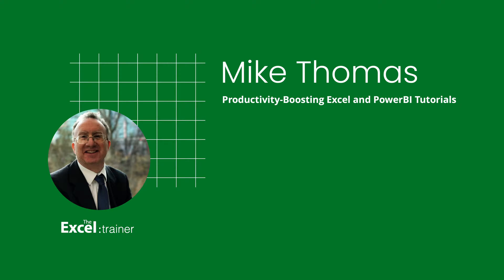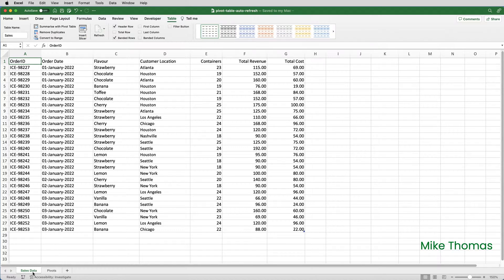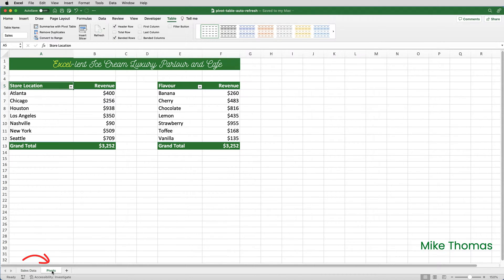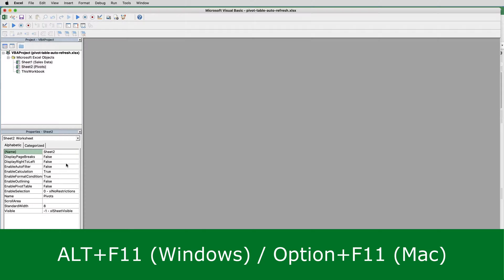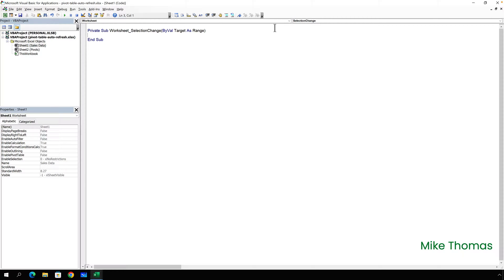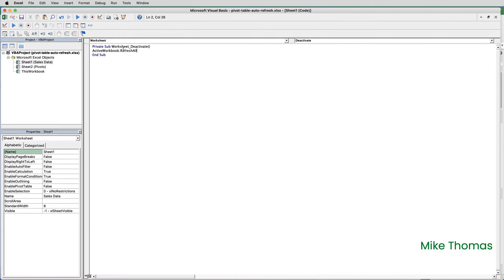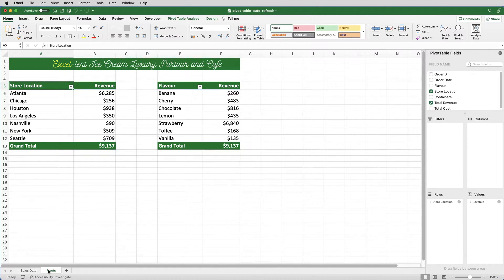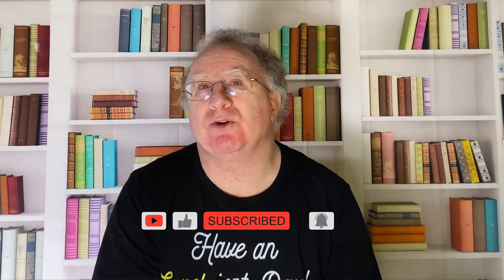Excel - How to Refresh a Pivot Table Automatically (Windows and Mac)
One of the downsides of Pivot Tables is that they don’t automatically update when the source data changes. You have to remember to refresh them and if you forget, that could lead to misinformation and incorrect decision making.

In this video, I’ll show you, in both Excel for Mac and Excel for Windows, how to automate refreshing a Pivot Table using a single line of VBA code.

Link to "How to Fix Variable uses an Automation type not supported Error in VBA Editor in Excel for Mac" video